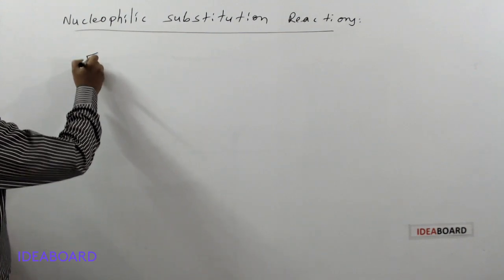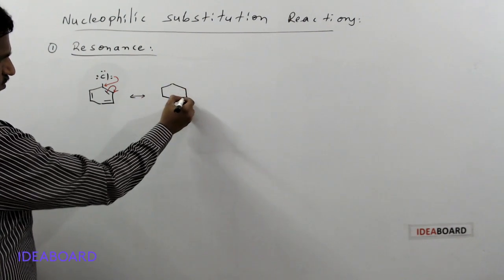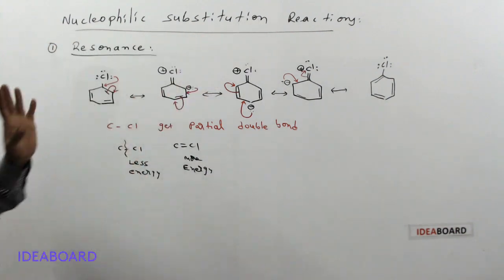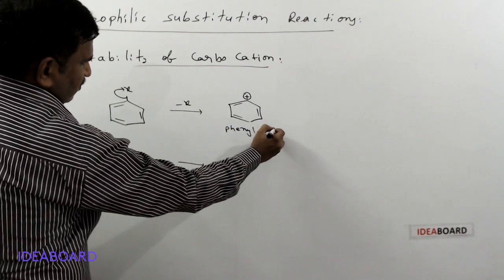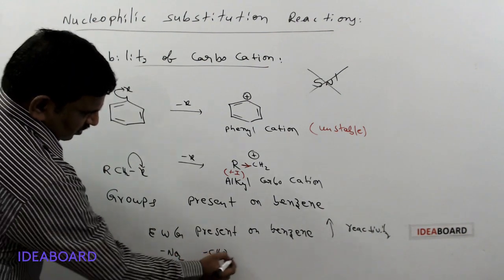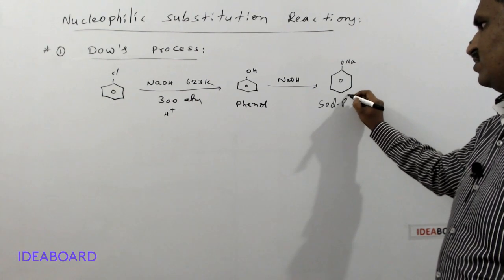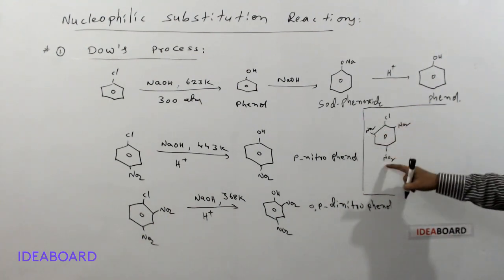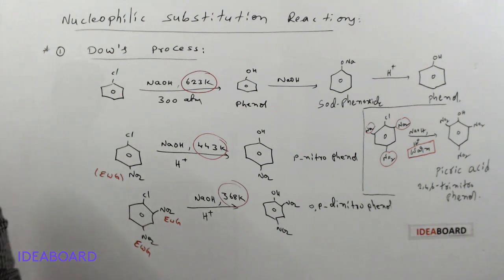DAY 36: NUCLEOPHILIC SUBSTITUTION REACTIONS OF ARYL HALIDES